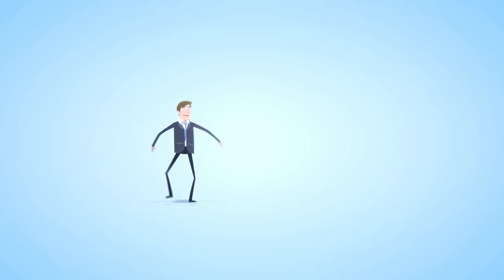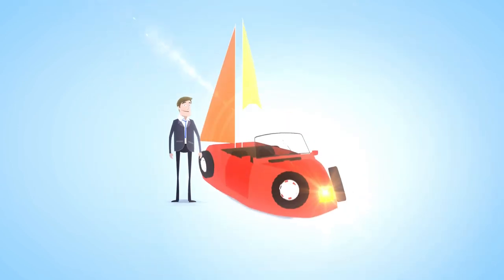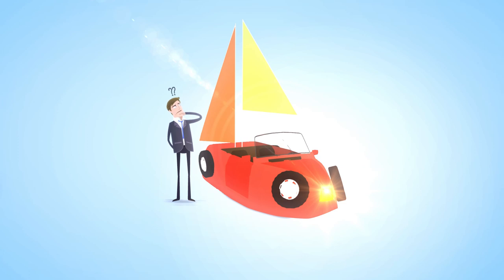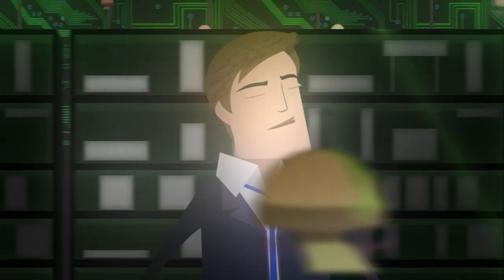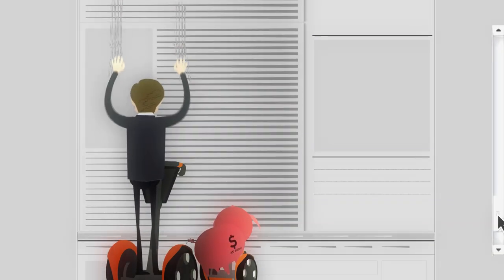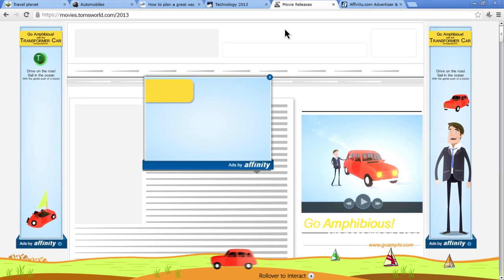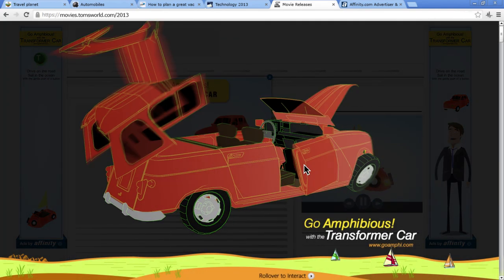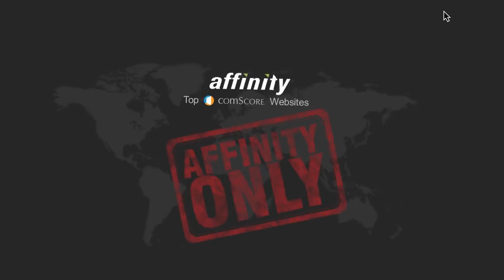Next-Generation Display Advertising | Affinity Ad Network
Gain Unparalleled Prominence via Next-Gen Display Advertising Solutions by Affinity.